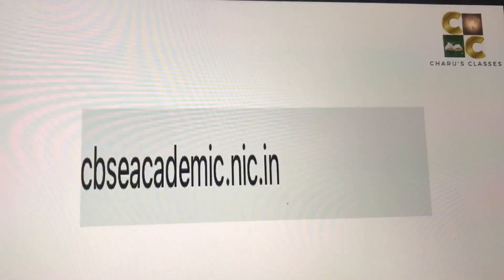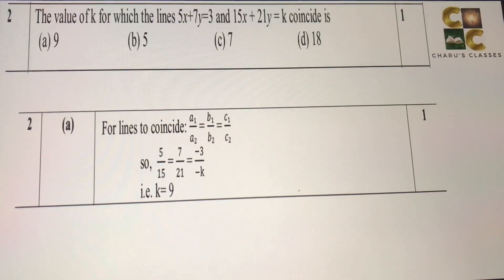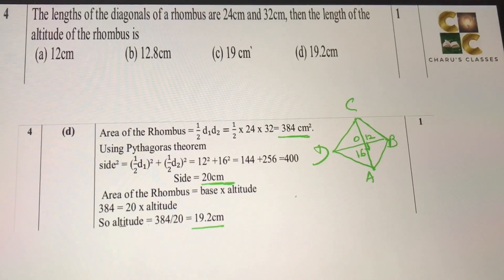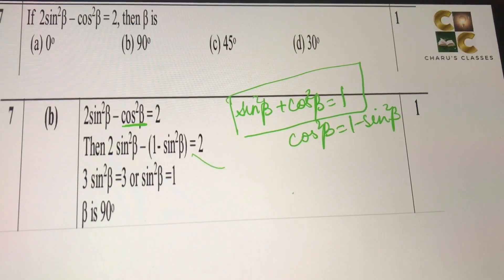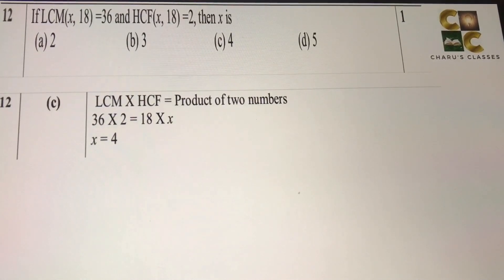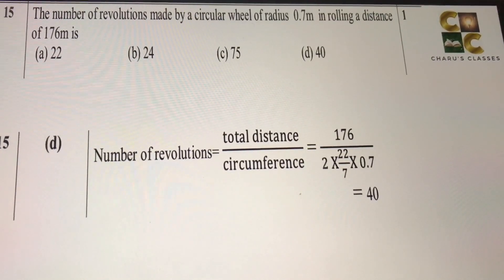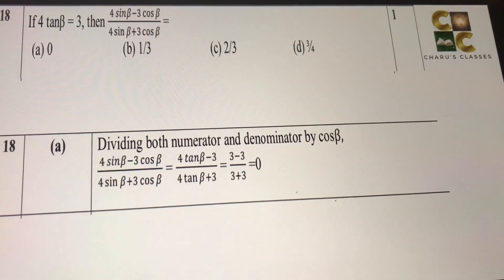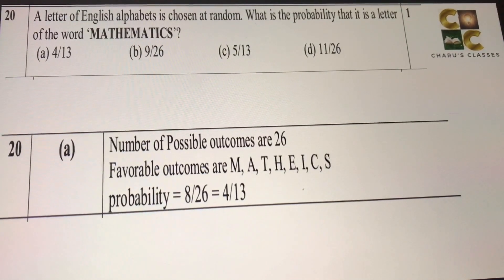CBSE Sample Paper Class 10|CBSE latest Update Class 10- 12 | Maths paper| Marking scheme (2021- 22)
CBSE Sample Paper Class 10| Class 12| Maths Sec A(2021-22)